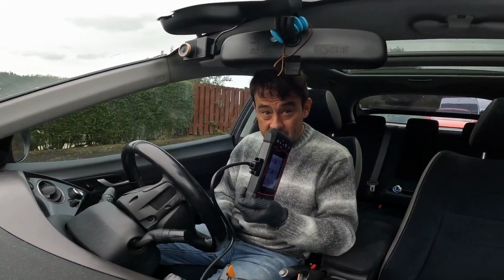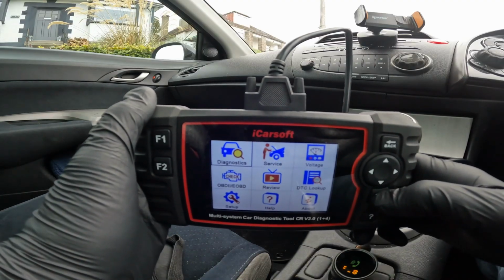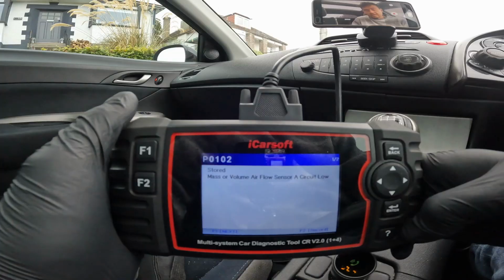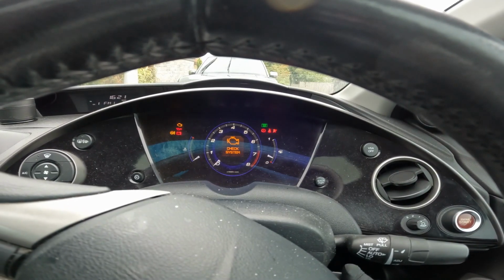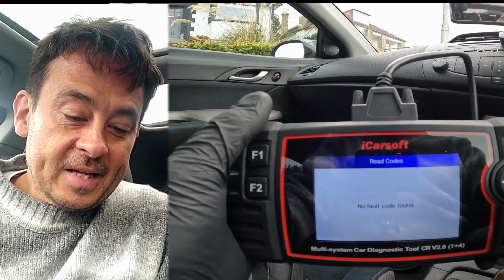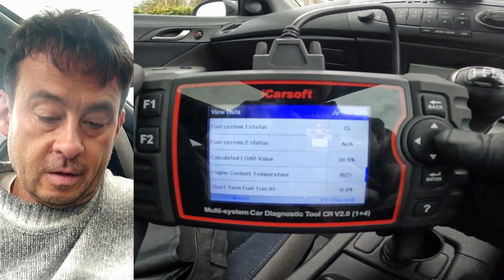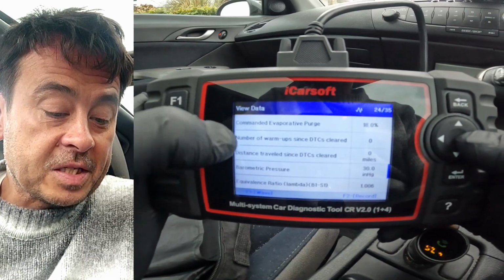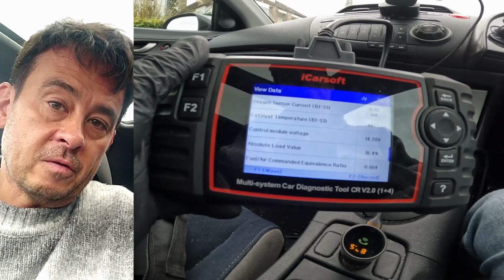iCarsoft can clear faults on any car, here's how!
This is the function OBD2 / EOBD that not many people use or know about, an innovative method to access car and  engine problems on all OBDII compliant vehicles sold worldwide since 2006. It will allowsyou to diagnose any car even if your iCarsoft version if not for that make of vehicle.  Also explained is the Live Data function and its uses.

Multicar iCarsoft version
Mercedes only iCarsoft version
iCarsoft OBD II Diagnostic Tool EU Pro model 20+cars
iCarsoft CR Max pro version
Amazon GrooveOn Store
I get a little bit of commission if you use my page so thank you in advance for being amazingly kind in supporting my channel !  I really hope my content helped you, 'Super Thanks' is available by clicking the button under the video thanks so much !